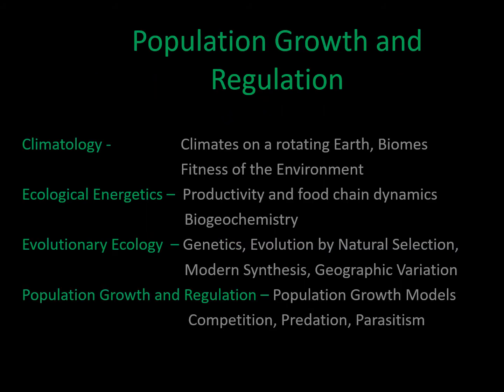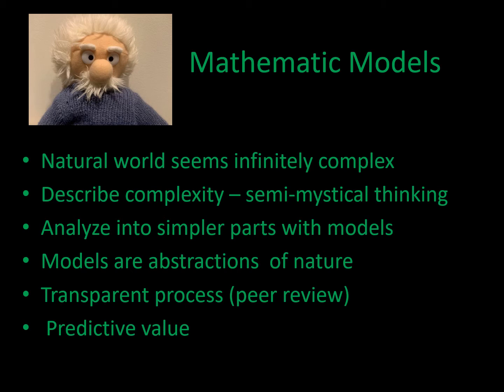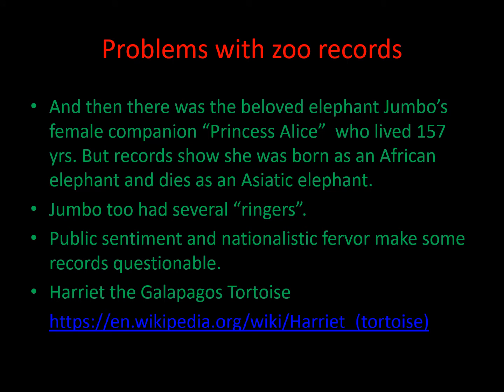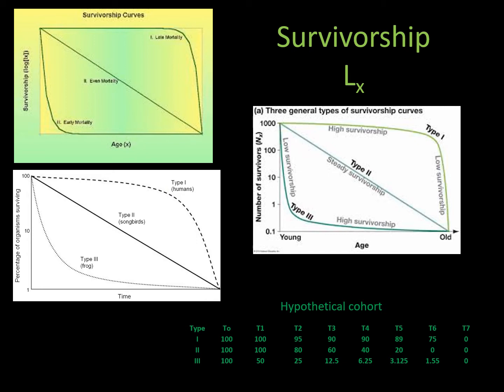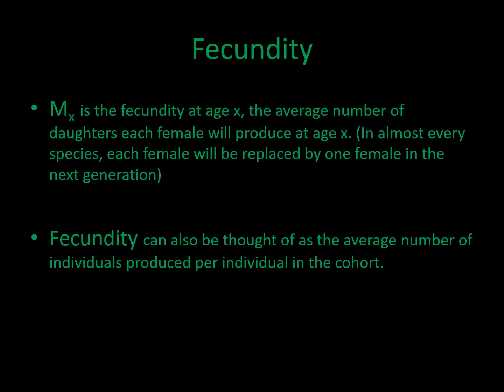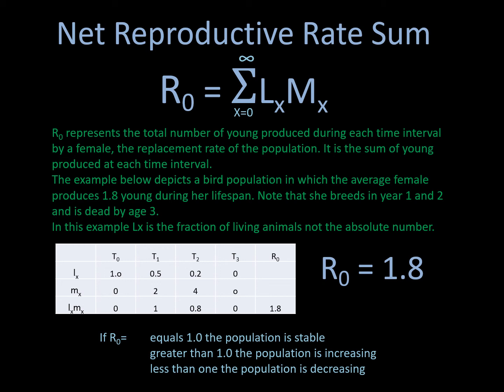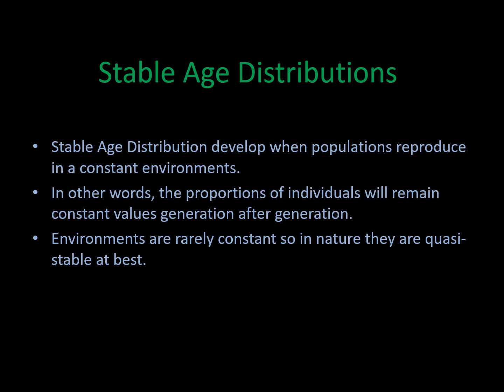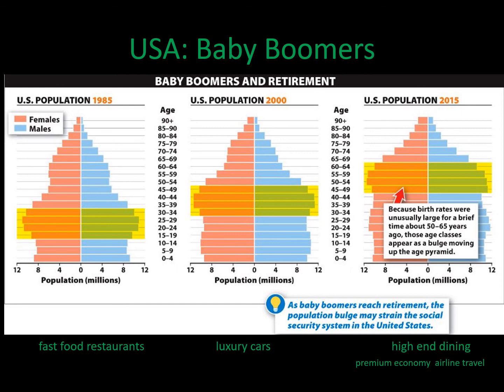Growth and regulation 1 Demographics S2020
Lecture 1 on the Growth and Regulation of Animal Populations
Models, life tables,  and age distributions